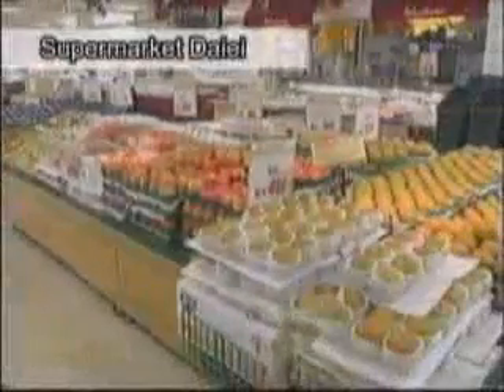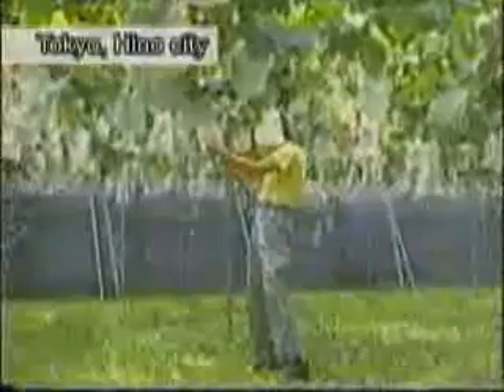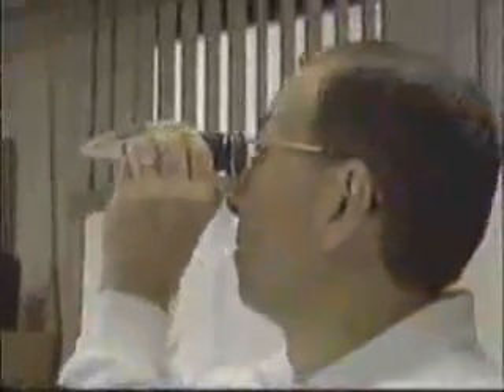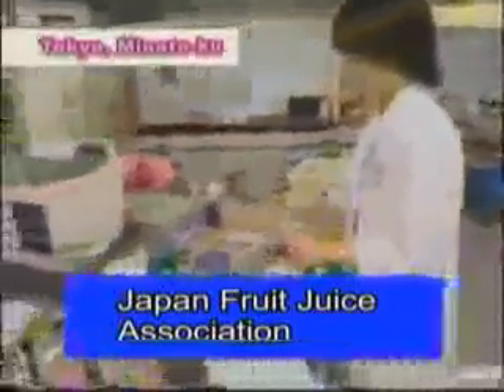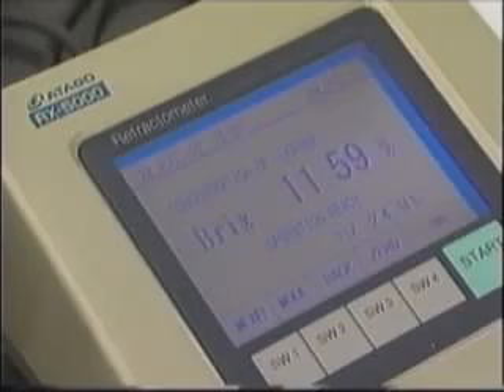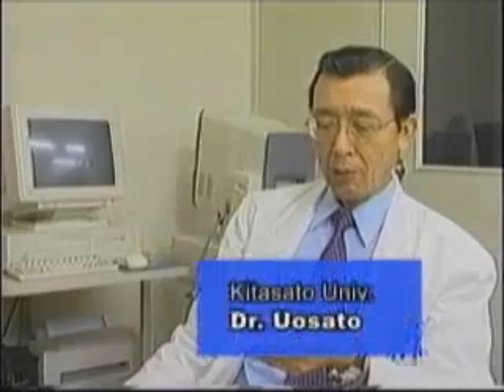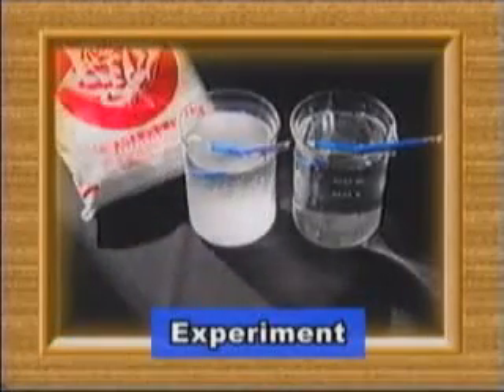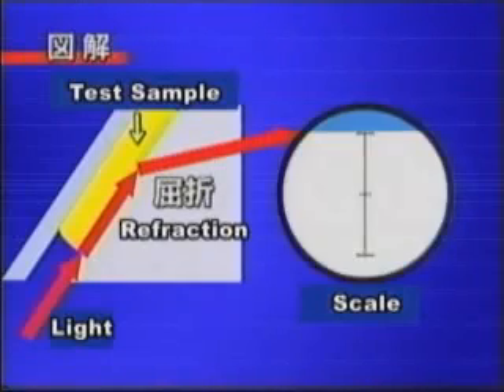Sử dụng khúc xạ kế Atago và nguyên tắc đo khúc xạ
Video trên là phẩn giới thiệu về cách sử dụng khúc xạ kế Atago được sử dụng trong các ngành công nghiệp khác nhau và nguyên tắc đo khúc xạ bằng khúc xạ kế Atago.